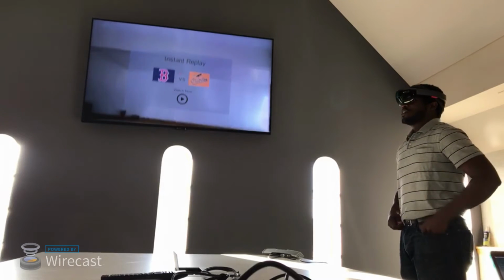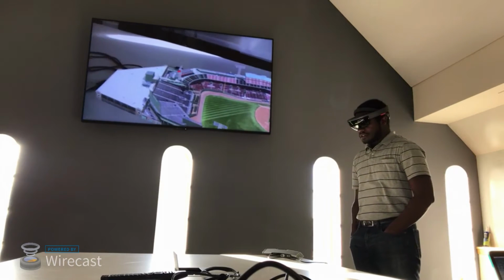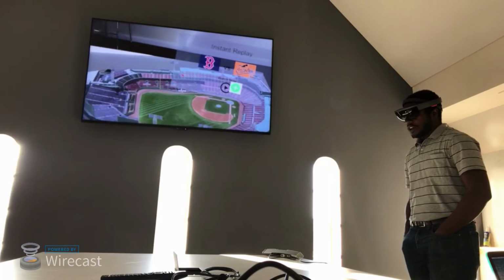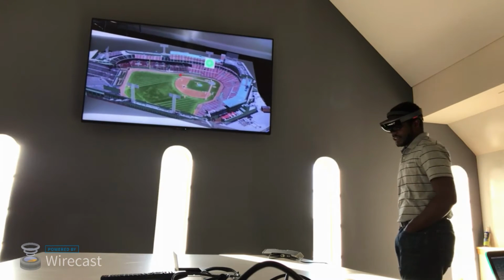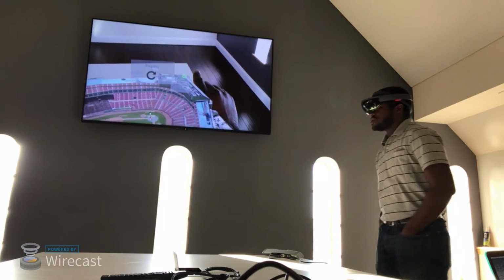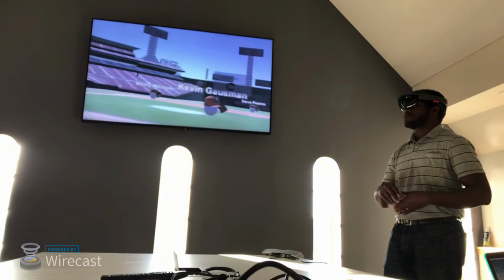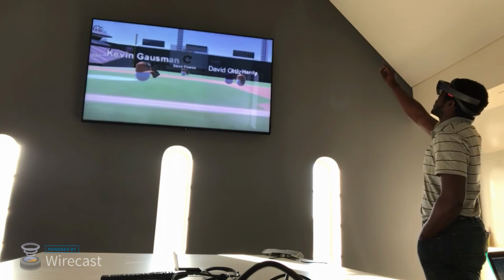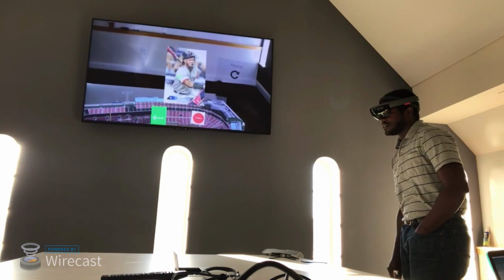Slalom Cross-Market in Boston Hackathon